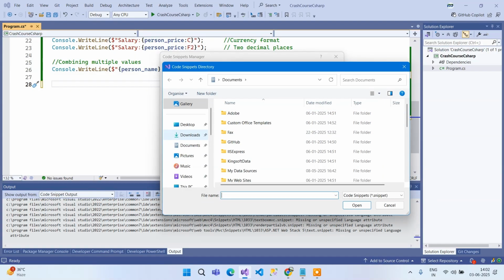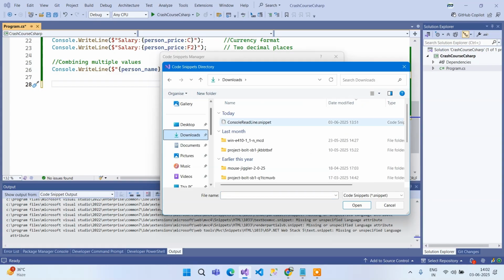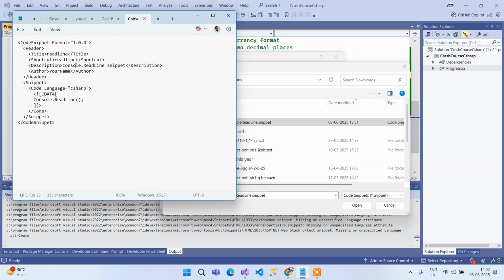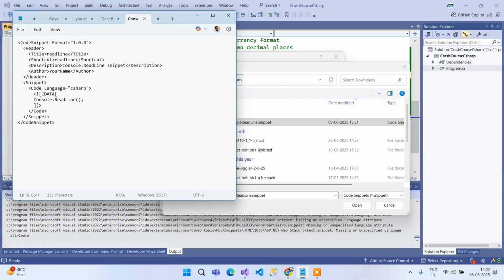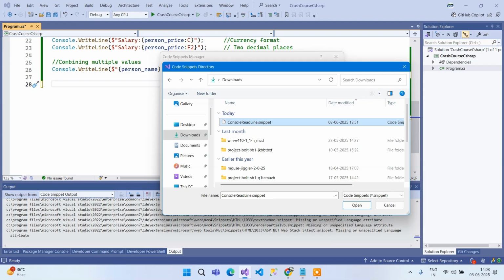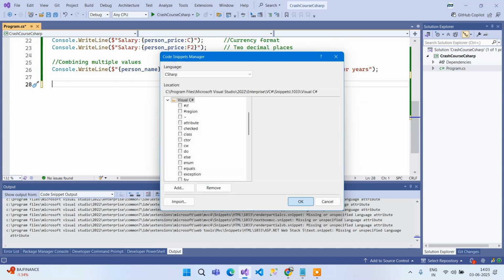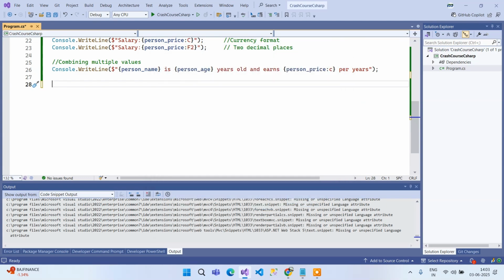Boost Your C# Productivity with Snippets | Console.ReadLine Shortcut Explained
🎯 Speed Up C# Coding with Custom Snippets – Console.ReadLine() Shortcut

Tired of typing Console.ReadLine() again and again in your C# projects?
In this video, you'll learn how to create your own custom code snippet in Visual Studio 2022 to save time and improve your productivity as a developer!

🚀 What You'll Learn:

01:00 – How to create a .snippet file
01:45 – How to import it into Visual Studio
02:25 – How to assign a shortcut keyword
03:00 – How to use it in real-world C# code

💡 Perfect for beginners and experienced developers looking to optimise their workflow with smarter coding practices.

📌 If you find this helpful:
Your support motivates us to keep making valuable content!

🔧 ABOUT OUR CHANNEL – Nemtech Official
Our channel focuses on Web & Software Development topics including:

C#, SQL Server, .NET Core, Angular 14+, HTML, CSS, Bootstrap, WordPress, Full Stack Development Tutorials